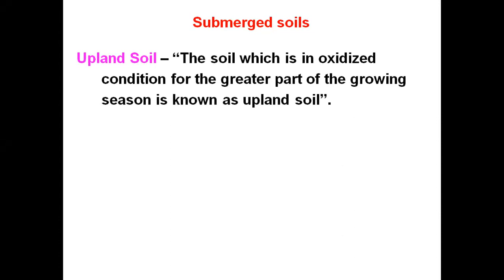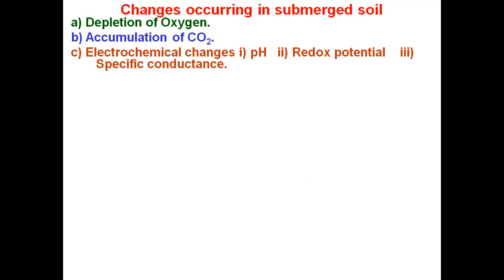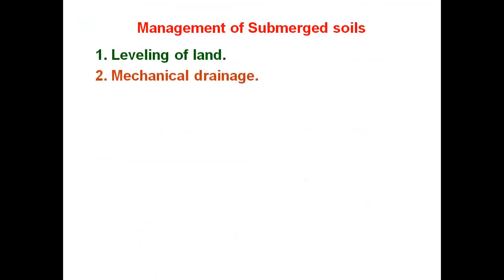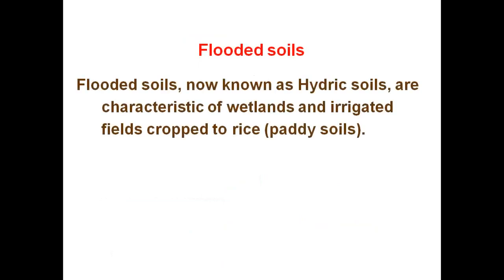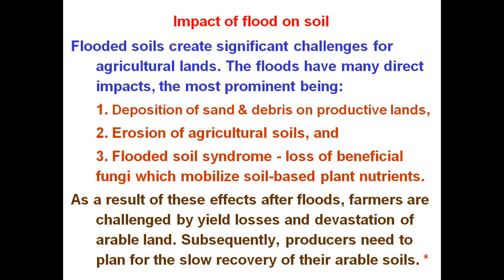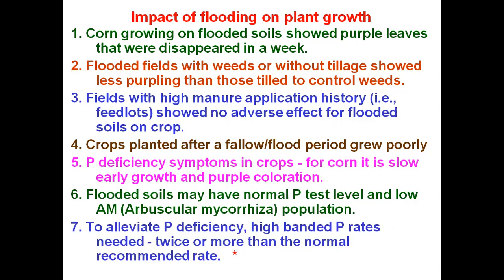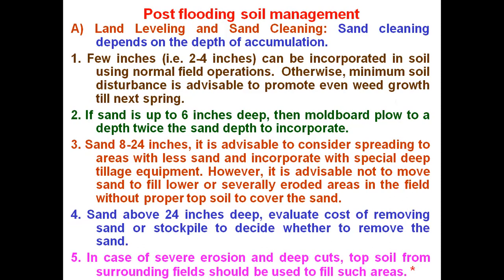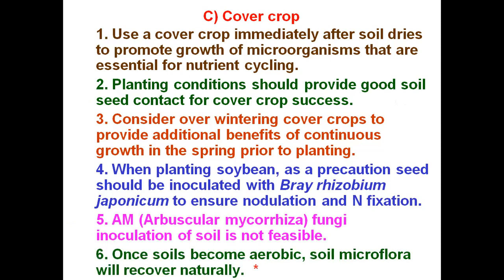SSAC-242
Submerged soils and Flooded soils